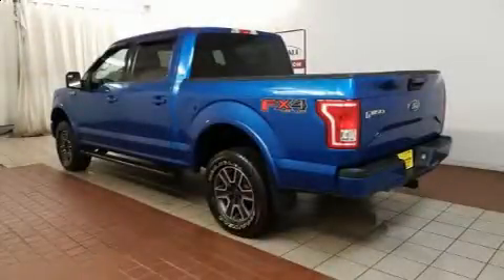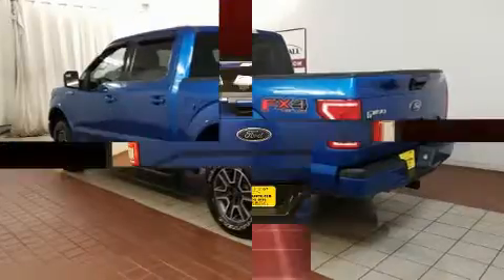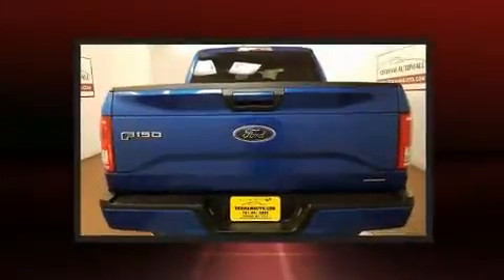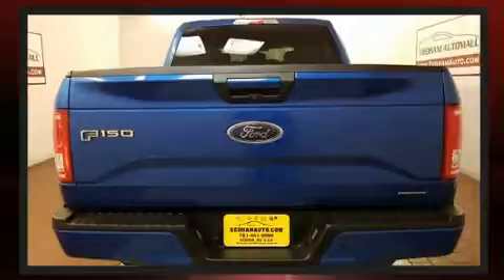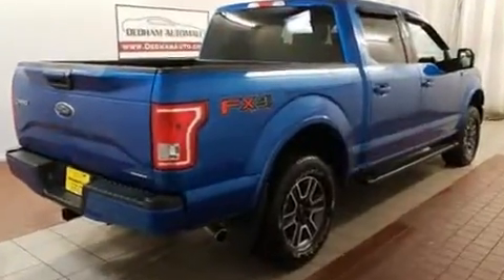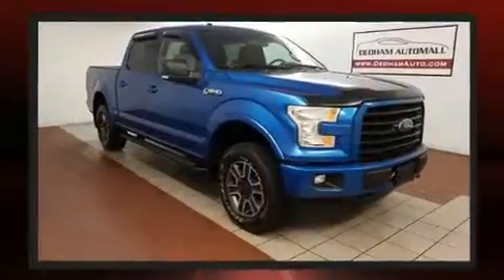2016 Ford F-150 XLT in Dedham, MA 02026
Discerning drivers will appreciate the 2016 Ford F-150. A 5 liter V-8 engine pairs with a sophisticated 6 speed automatic transmission, and for added security, dynamic Stability Control supplements the drivetrain. Four wheel drive allows you to go places you've only imagined. Top features include air conditioning, delay-off headlights, a tachometer, variably intermittent wipers, a rear step bumper, telescoping steering wheel, and much more. Ford ensures the safety and security of its passengers with equipment such as: dual front impact airbags with occupant sensing airbag, front side impact airbags, traction control, brake assist, ignition disabling, and 4 wheel disc brakes with ABS. We know that you have high expectations, and we enjoy the challenge of meeting and exceeding them! Stop by our dealership or give us a call for more information.